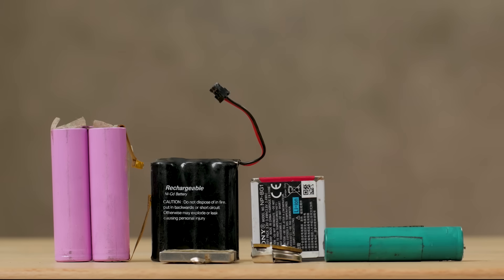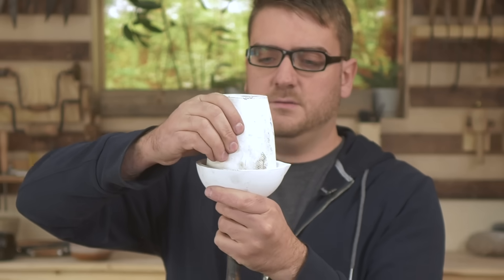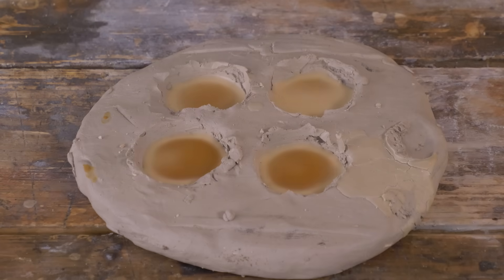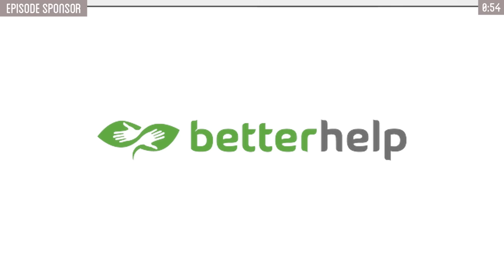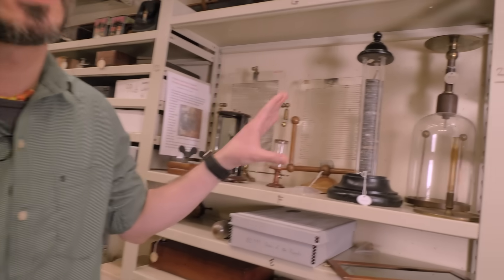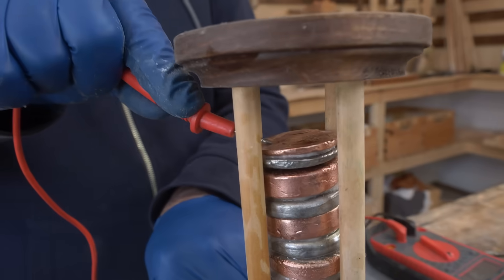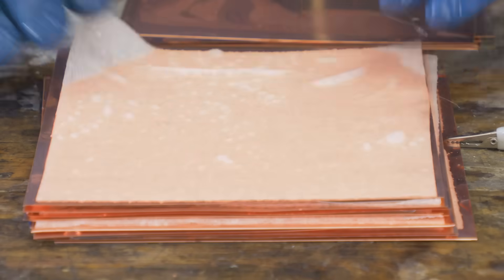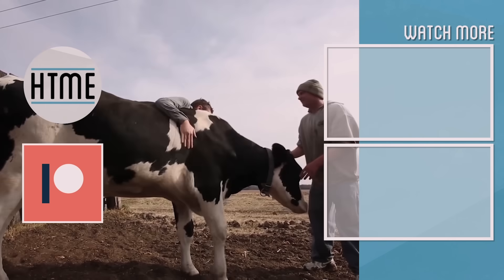Can an 18th Century Battery Charge Your Phone?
What is a battery and how are they made?  I explore the history of the battery and recreate the very first one: the voltaic pile, and discover what this new technology unlocks and what it can power!